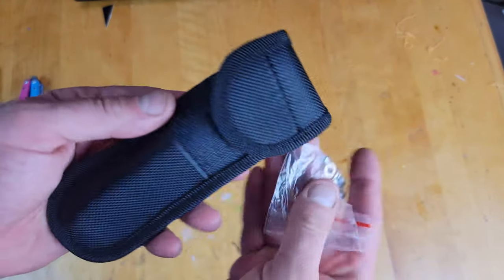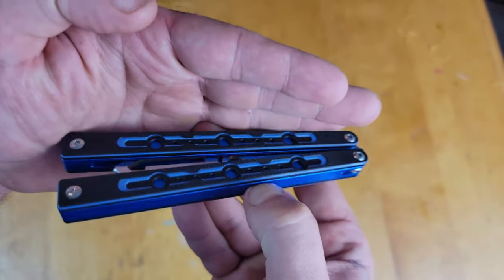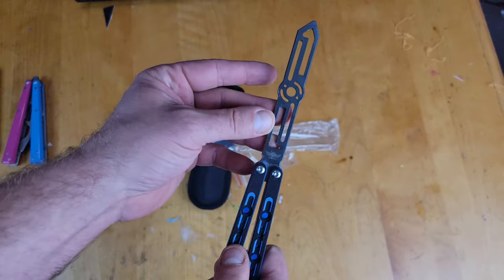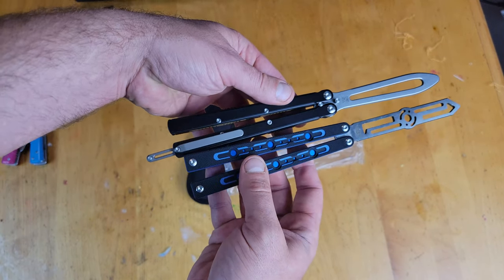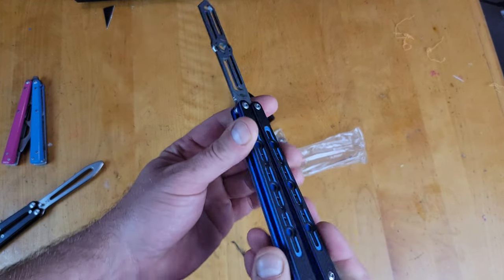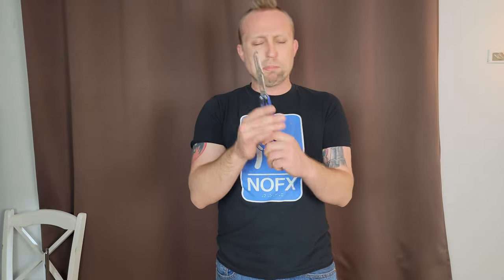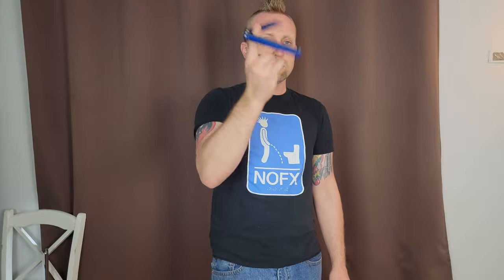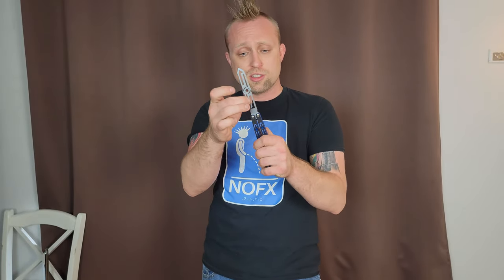TheONE Original Design Butterfly Knife Trainer Unboxing & Review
Whats up guys today I got the newest butterfly knife trainer to hit aliexpress This is the newest model from TheONE.  TheONE is known for making clones and this is their first original design. get it